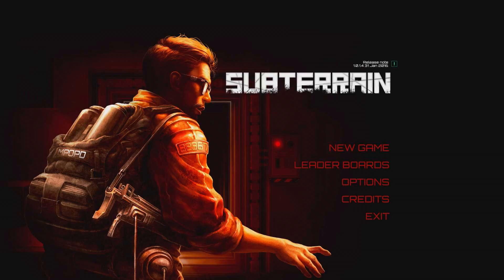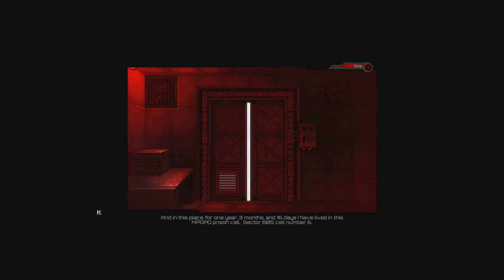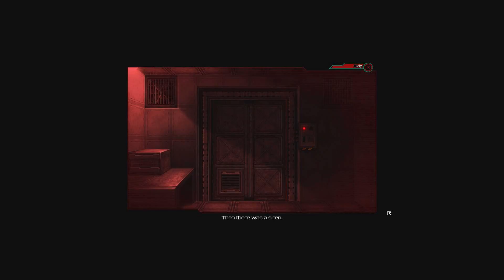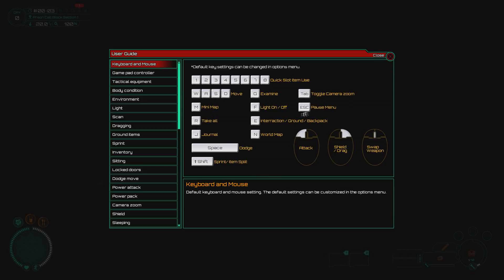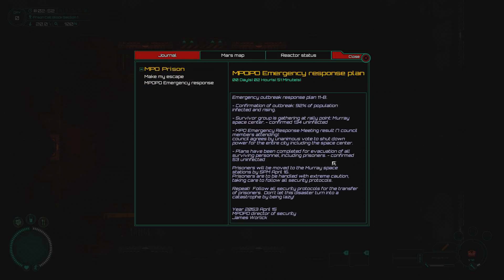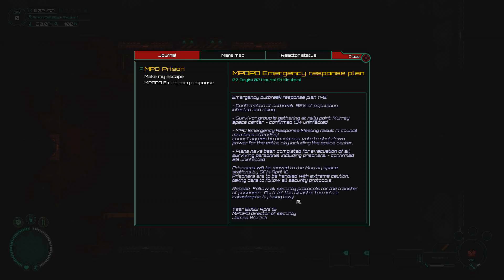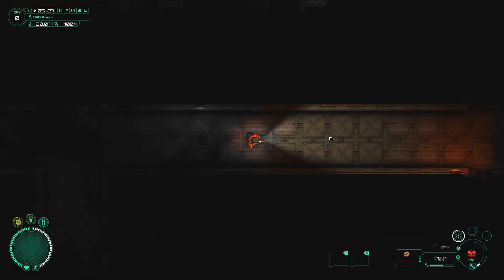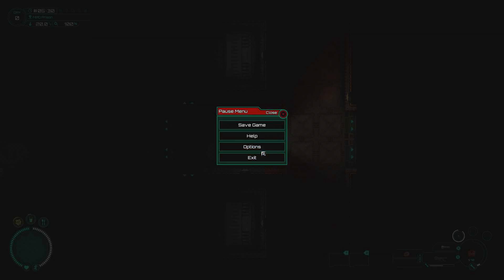SUBTERRAIN - Episode 1 WELCOME TO MARS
This is a new Horror top-view game, with survival aspect and.. base building, crafting and such it seems.

Also, I couldn't find a good thumbnail template, so just made one quickly to get this out as soon as possible.